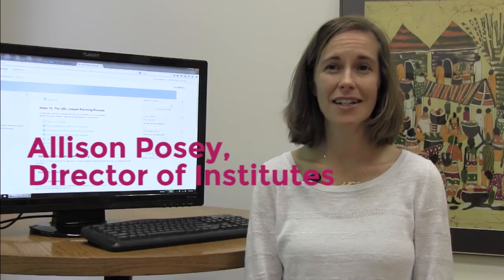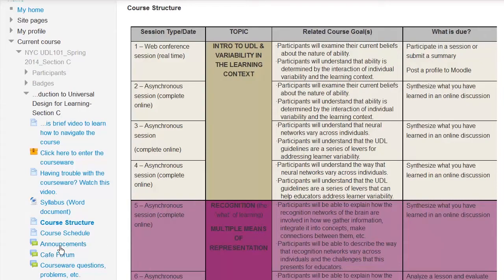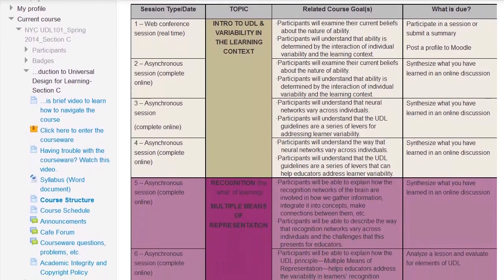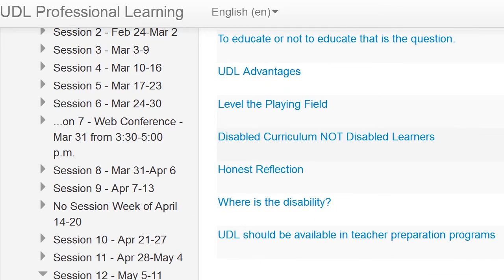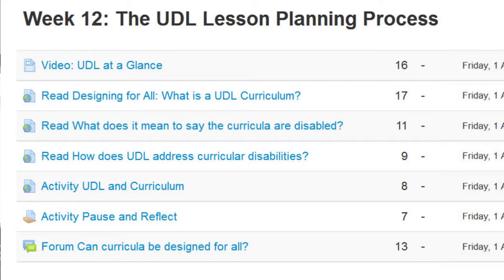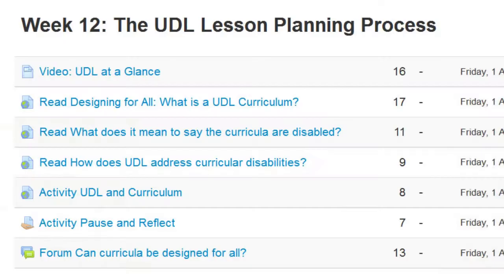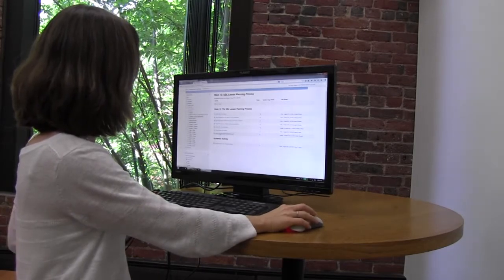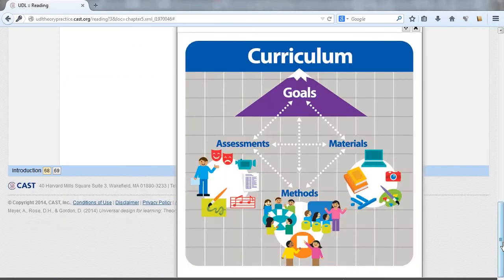Designing online courses to maximize usage log data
What resources are students using? How strategic are they in their use of resources? Are they engaged? The Learning Management System (LMS) for online courses can capture students actions, or click events, into a log. You can analyze the log to ask questions, make inferences, and take actions that enhance the learning environment and support effective learning interactions for all students.